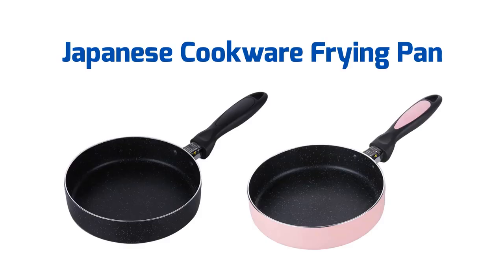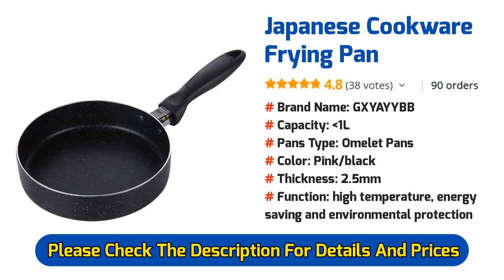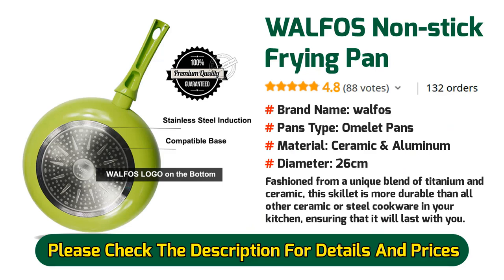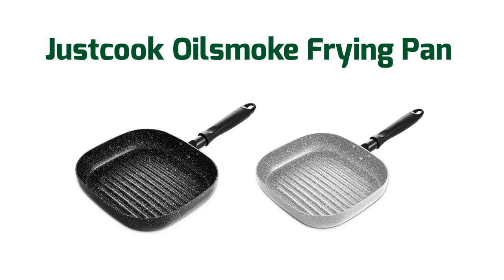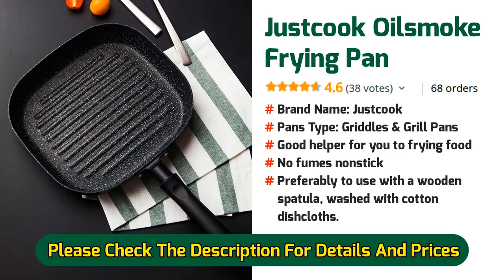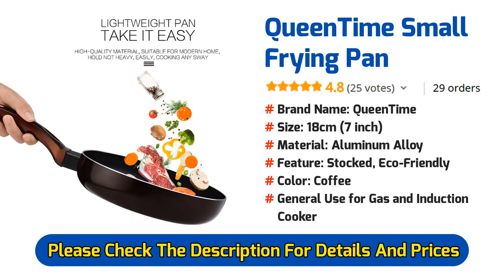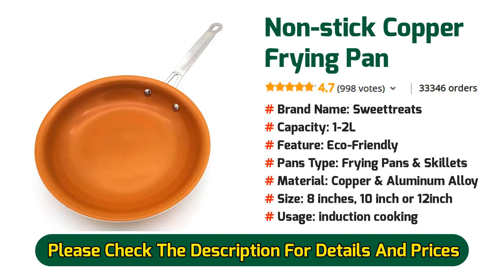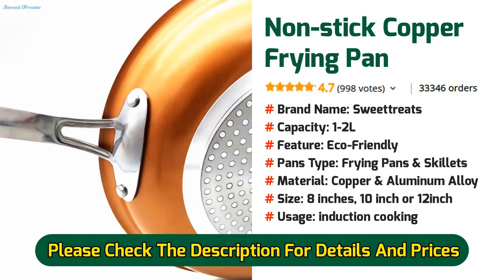Best Non Stick Pan 2019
Top 5 Best Non Stick Pan 2019.

5. Japanese Cookware Frying Pan

4. WALFOS Non-stick Frying Pan

3. Justcook Oil smoke Frying Pan

2. QueenTime Small Frying Pan

1. Non-stick Copper Frying Pan

Which nonstick pan is the best one for you? This isn’t an area where you should spend a fortune, because nonstick pans aren’t meant to last a lifetime. We selected 5 of the best nonstick pans to see them review and ratings. And we think this list helps you to find a best one on reasonable price.